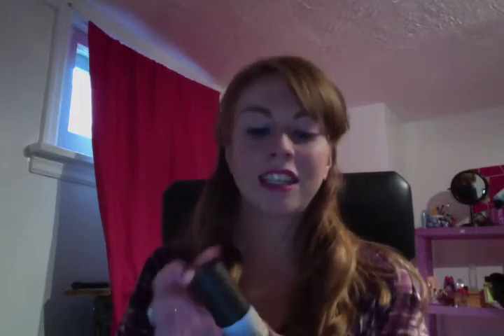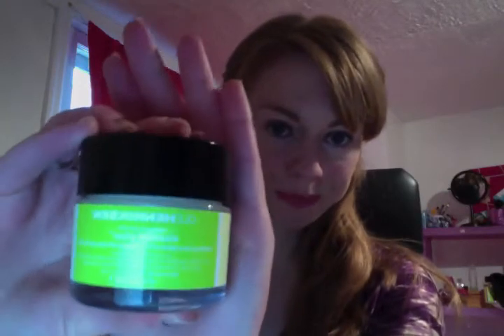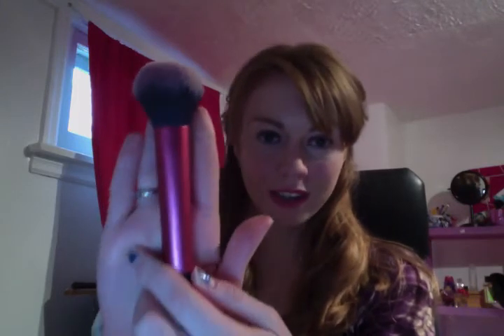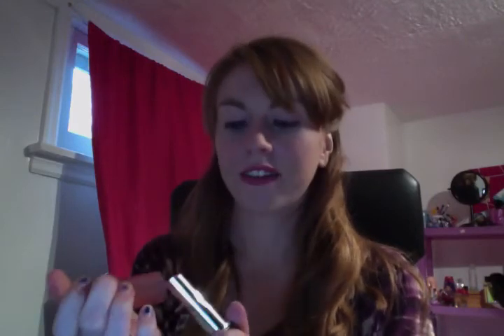January Favourites | 2014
My favourite products during the month of January 2014!